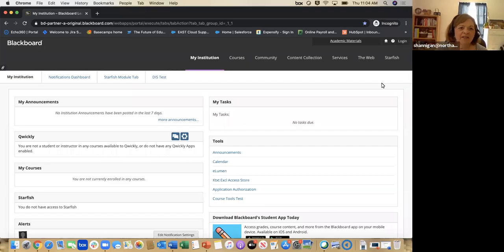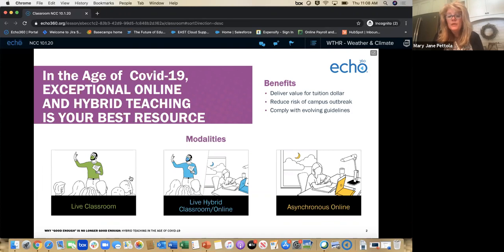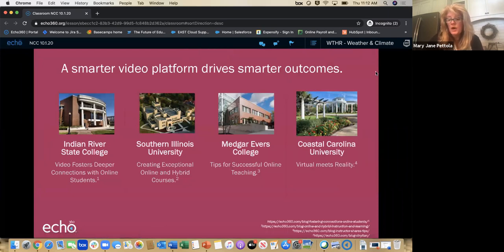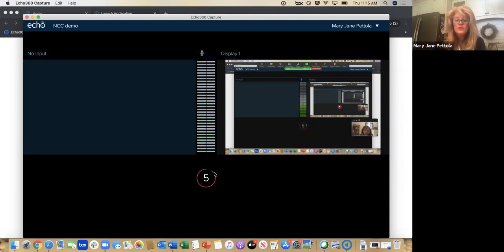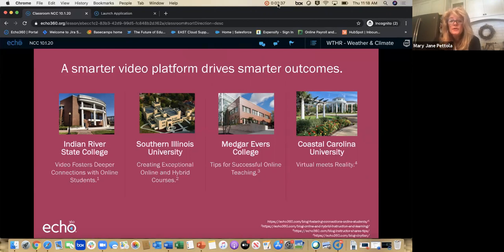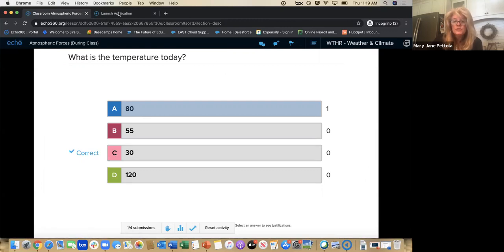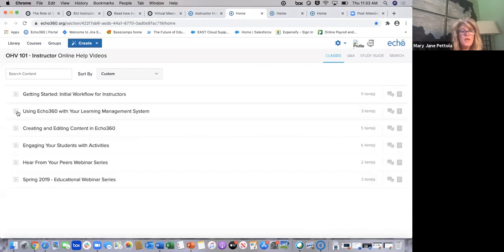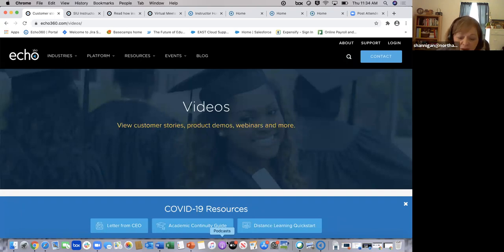Introduction to Echo360 (The Timeliest Tool for Online Education)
Now that the first day of fall classes is behind us we can focus on helpful teaching tools! If you want to engage your students and deliver your course content online, something new to some of us, then join NCC's OLET gurus Joe Scocozza and Sandy Hannigan, and Echo360 representative Mary Jane Pettola as they share some best practices and how to's for delivering lectures and course content online so that your students can learn 24/7! This workshop is intended for relative newcomers to the Echo360 game.

Originally presented October 1, 2020